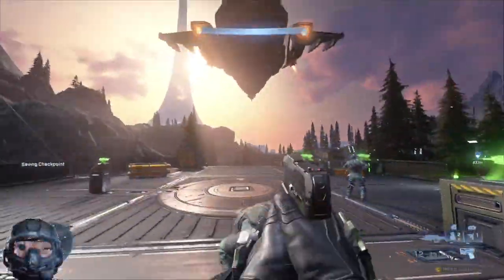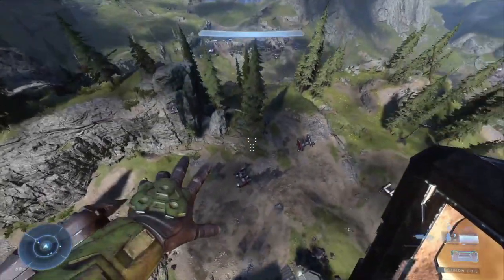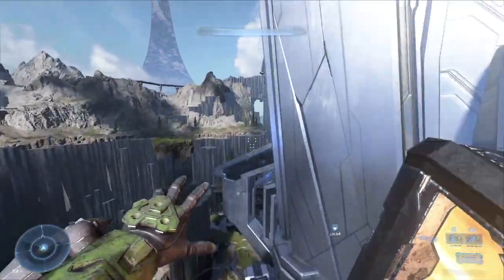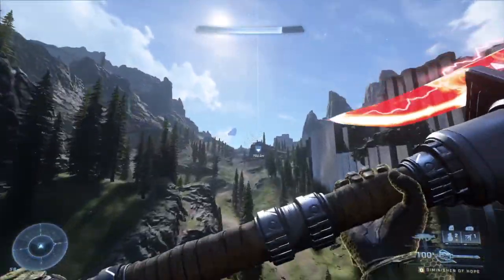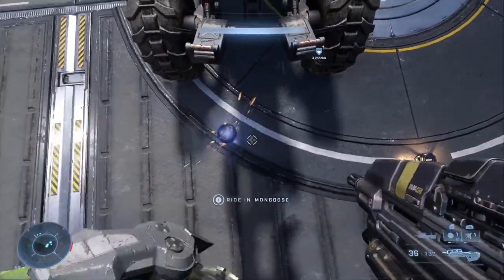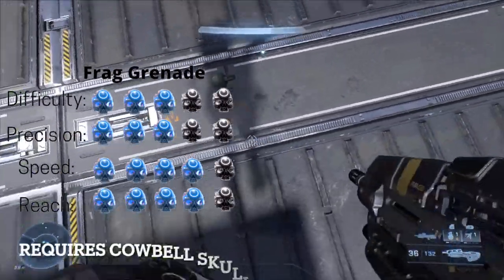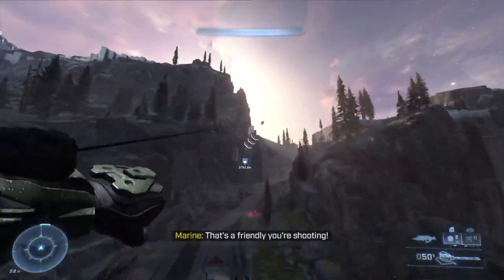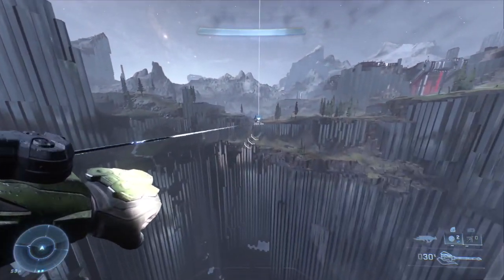How to do Halo Infinite Speedrun Strats (Coil Jump, Vehicle Launches)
This tutorial will teach you how to Fusion Coil Jump/Launch, both vertically and horizontally, Vehicle launch with all variations, and how to boundary/invisible wall break, this time, with an actual voiceover and music.

0:00 Rally Point Alpha
0:33 Vertical Fusion Coil Jump
1:08 Horizontal Fusion Coil Jump
1:49 Volatile Launch
2:22 Volatile Hybrid
2:55 Plasma
3:26 Shock Chopper
4:02 Frag Grenade
4:30 Gravity Hammer
5:00 Boundary Break
5:30 Rally Point Omega